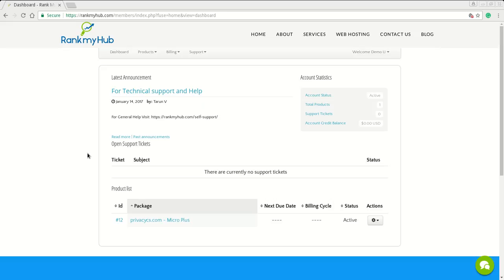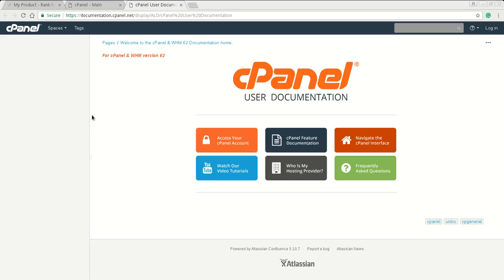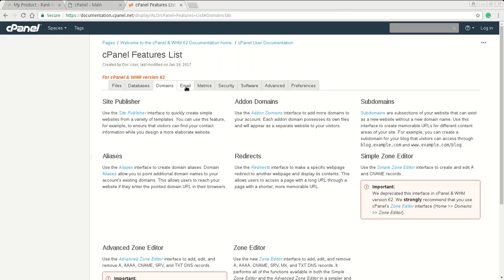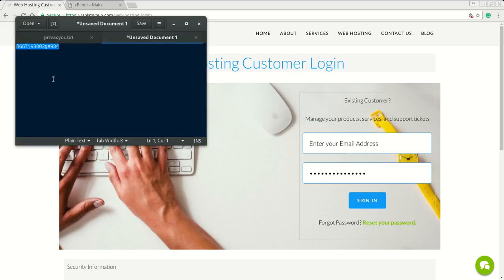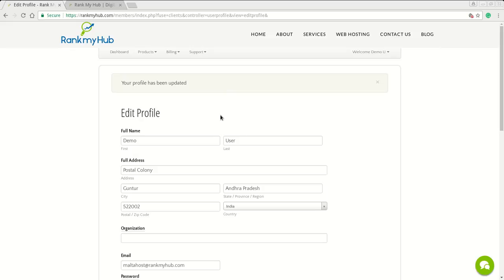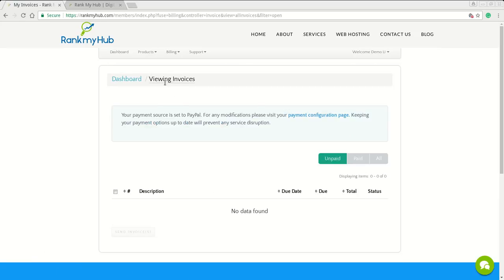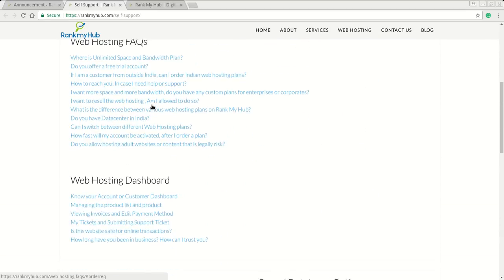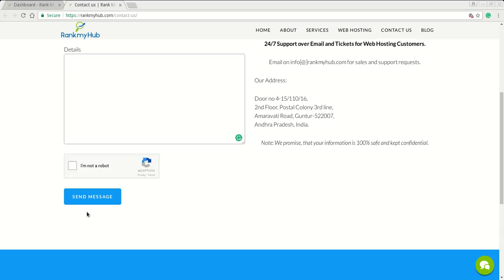welcome to dashboard video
Welcome to web hosting dashboard at Rank My Hub. This video is made for our web hosting customers. Thank you.